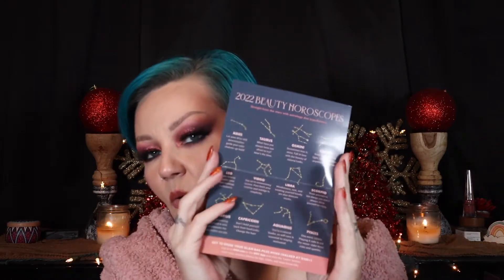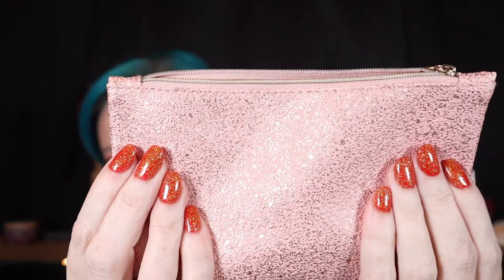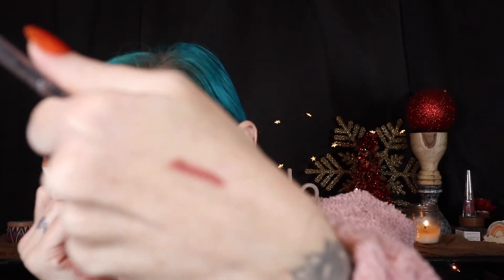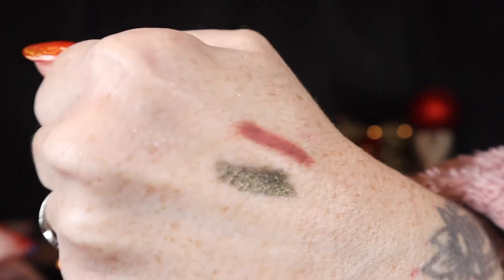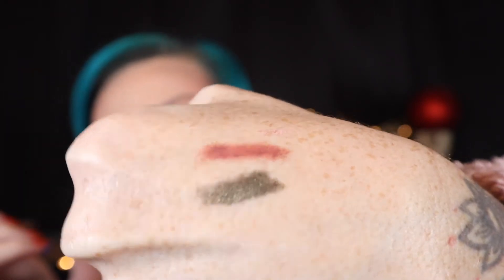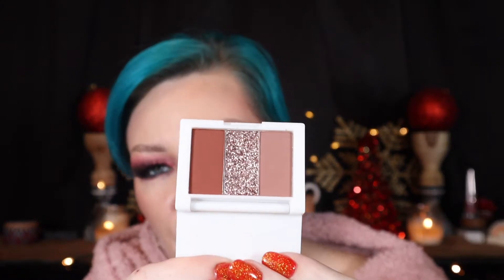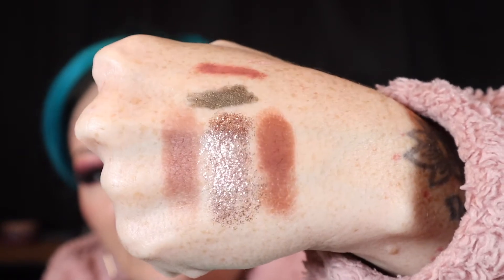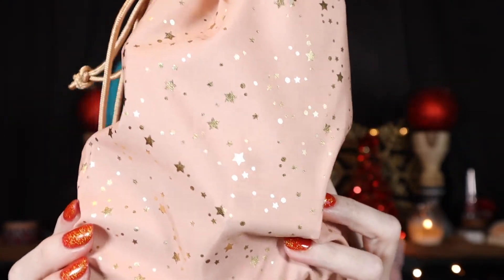December Ipsy Glam Bag & Glam Bag Plus! Is it another Banger or a DUD!?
December Ipsy Glam Bag & Glam Bag PLUS! Is it Another Banger? Can Ipsy keep the streak going for December ??? See what i got in both my bags ⭐️

INTRO BY: @EditsByRez1
outro: Canva